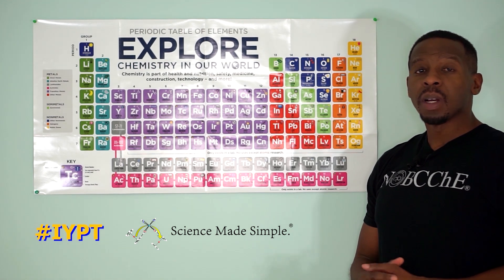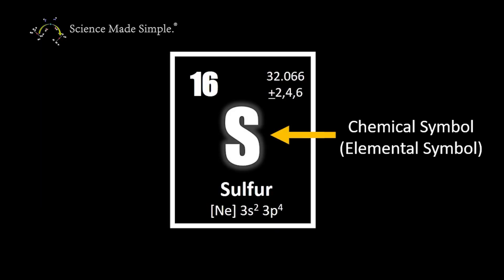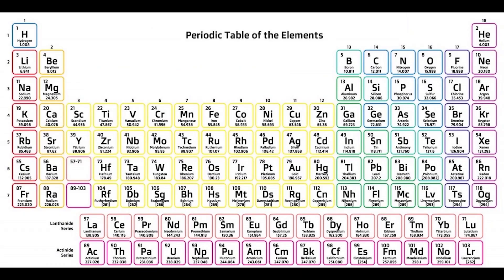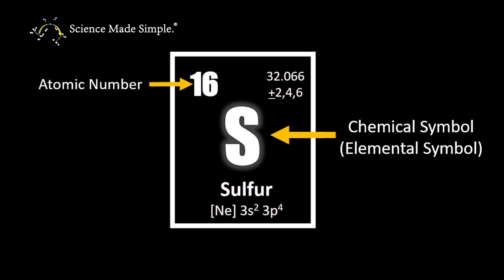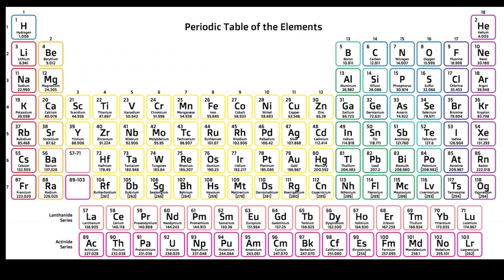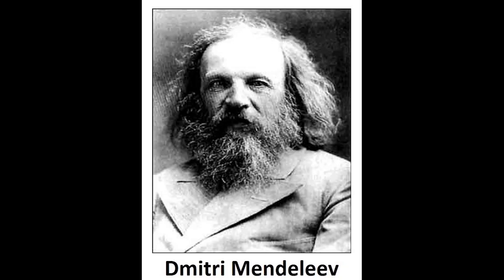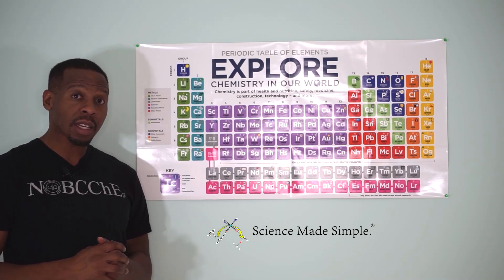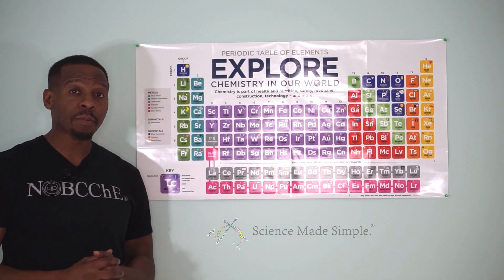The Periodic Table - A Brief Explanation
The Periodic Table is a critical centerpiece to the fields of Chemistry, Physics, and even Biology.  Follow this brief explanation of its history, organization and symbols.